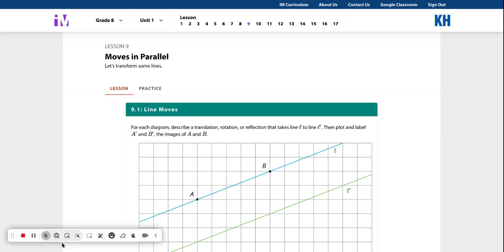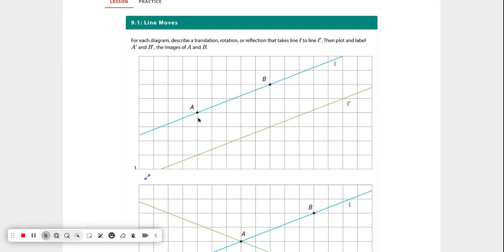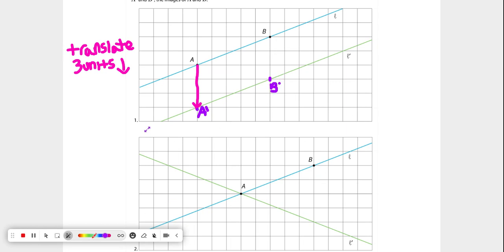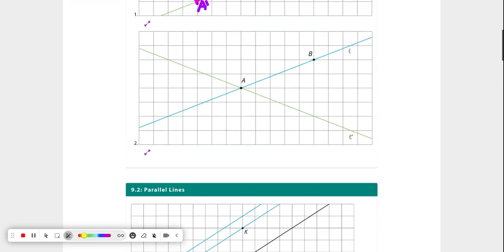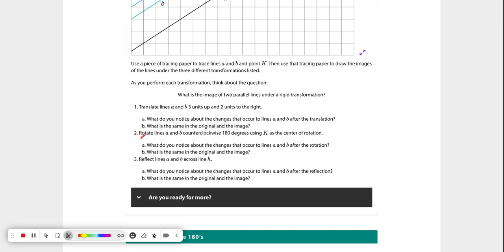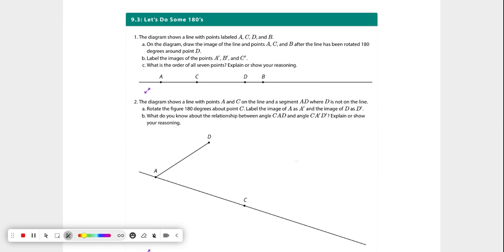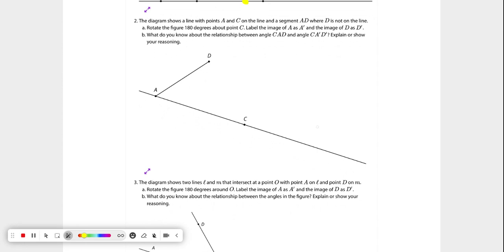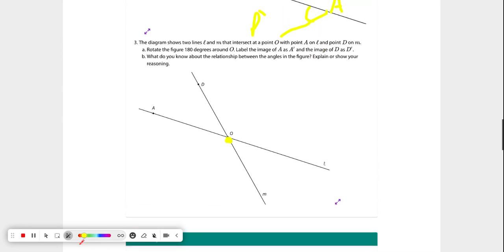Geo. 8.1.9 Master Geometry Transformations with Tracing Paper Techniques